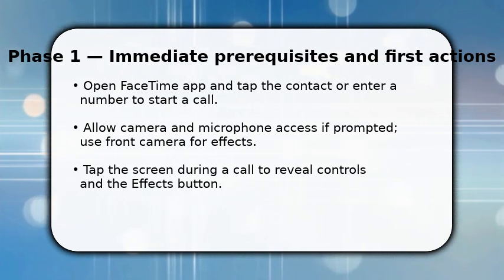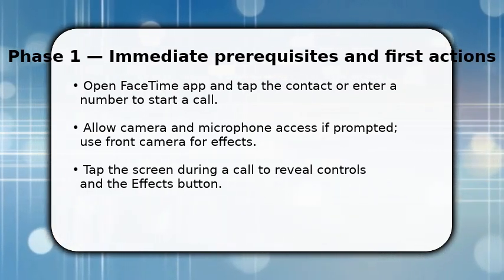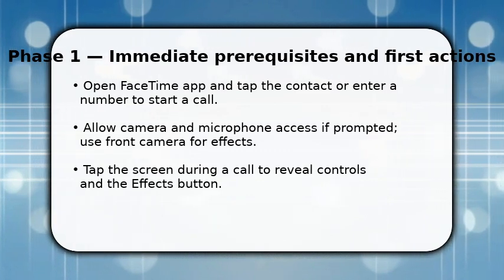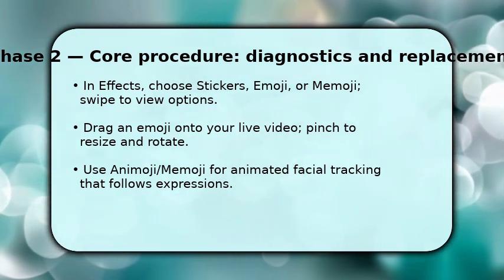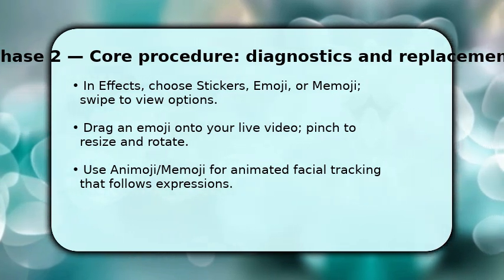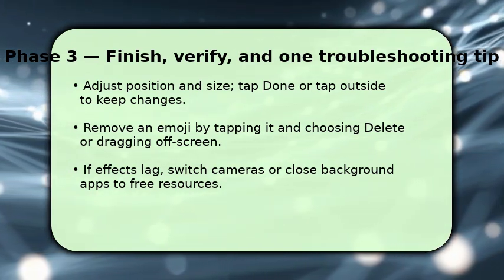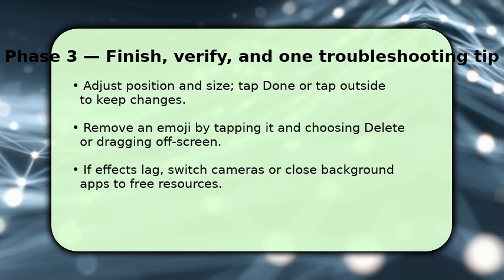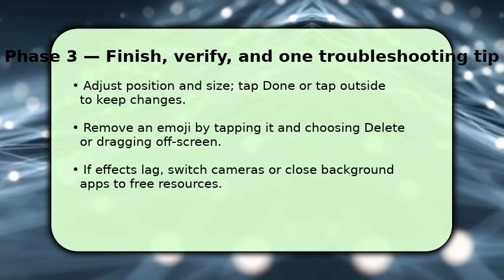How to Use Emoji on Facetime (easy Method)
How to Use Emoji on Facetime (easy Method) | 🔒 Surfshark VPN Deal — Stay private and secure. $1.99/mo + 3 Months Free ▸

Learn the simple steps to send emojis on FaceTime for a more expressive conversation. This video guides you through selecting and using various smiley faces, hearts, and funny icons directly from your iPhone's keyboard.